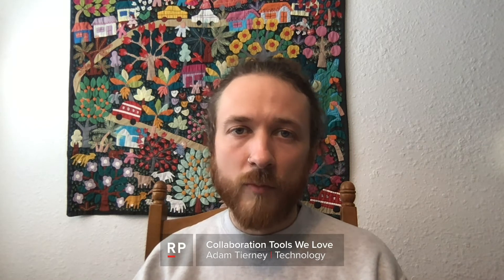Change@Work: Collaboration Tools We Love